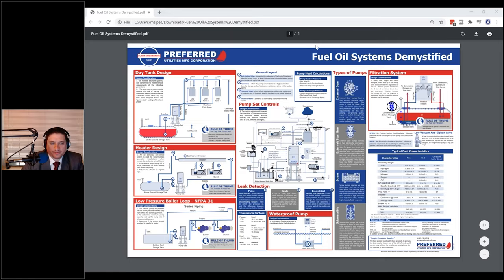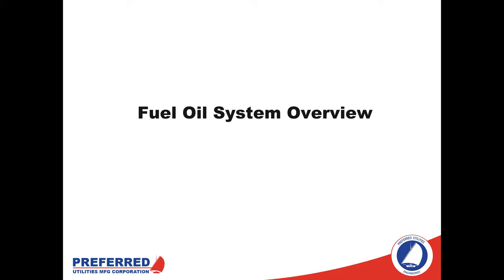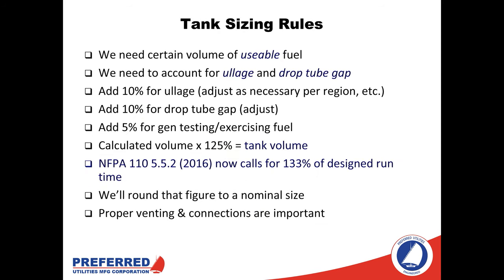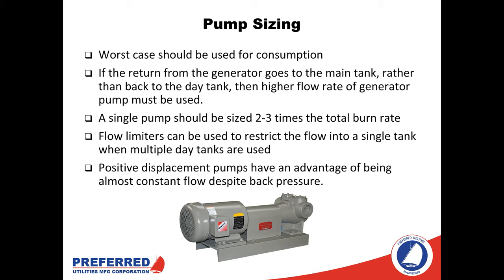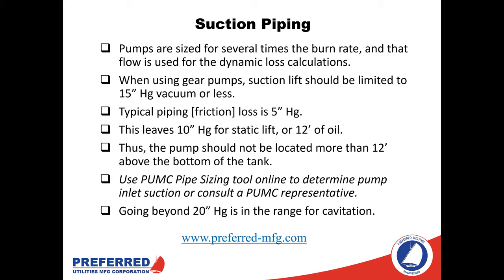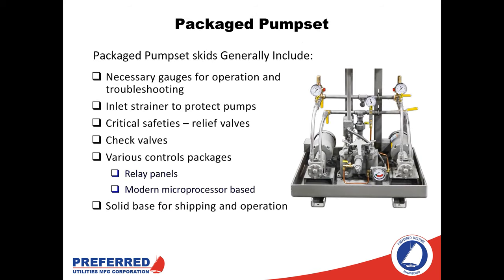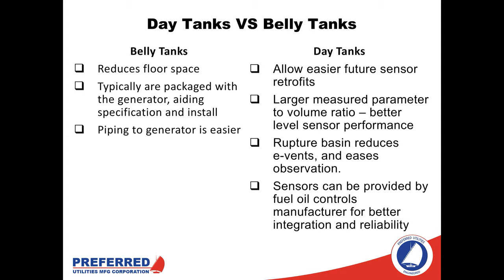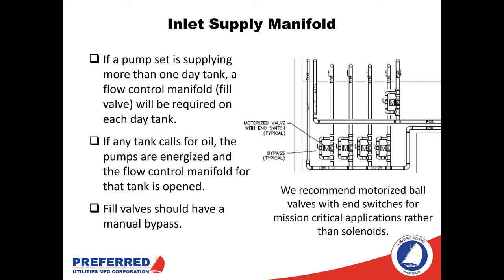Fuel Oil System Equipment and Design Overview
Join Alex Canney in navigating the design of a dependable fuel oil system that complies with all local codes. Topics of discussion will include: Fuel Oil System Overview, Design Examples, Critical Components, and Controls. Understand the startup procedures when commissioning to eliminate problems during the design and startup of a fuel oil system. Alex will also be answering your questions about fuel oil systems experience and design at the end of the presentation.

If you would like to receive a copy of the Fuel Oil Systems Demystified you can request a free one by filling out this form and ask to reveive a Fuel Oil System Demysitified